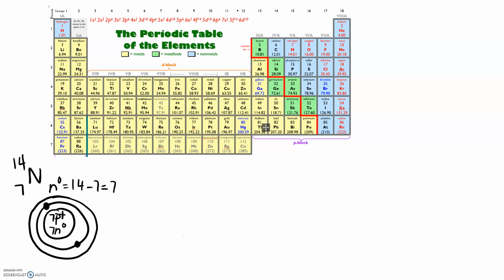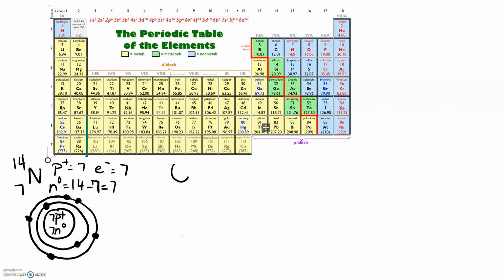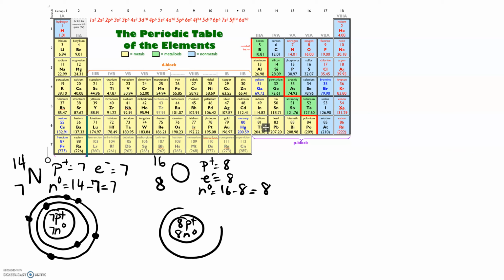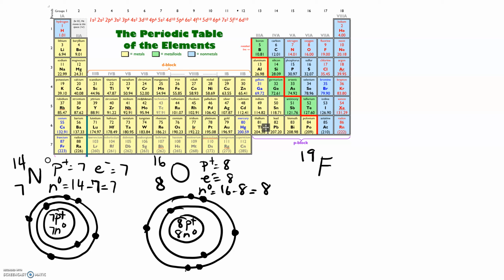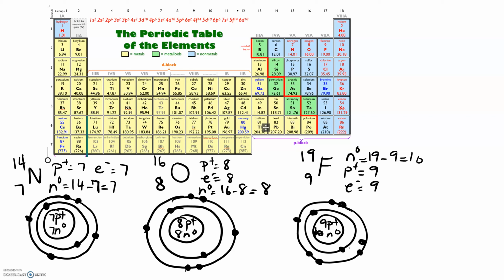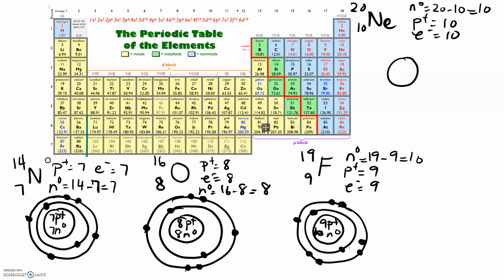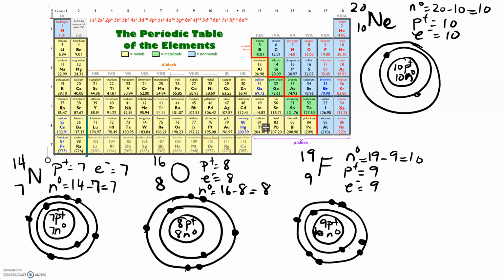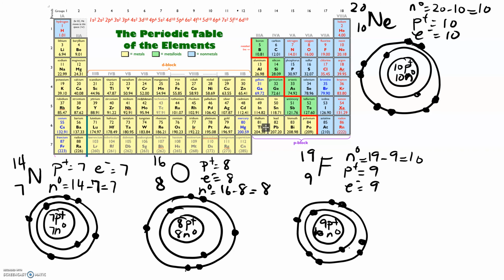BOHR Model 2